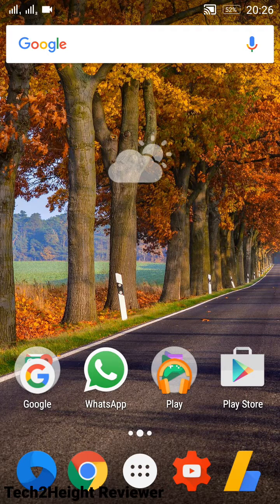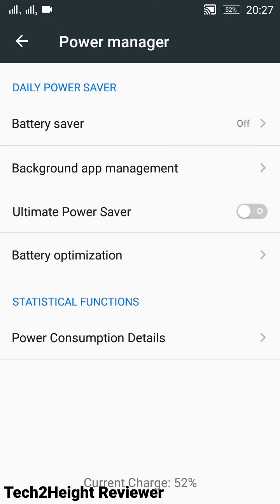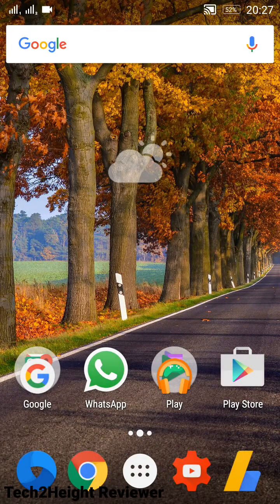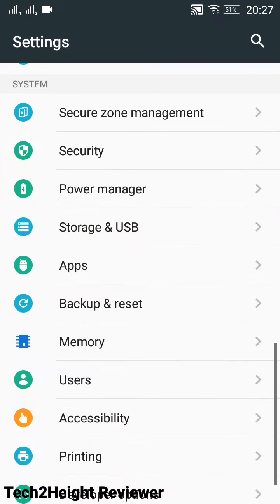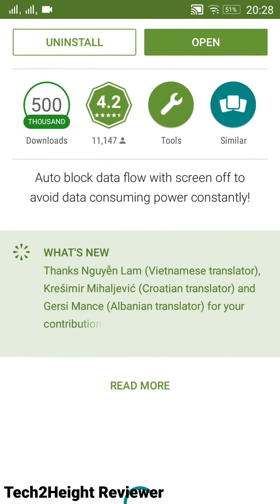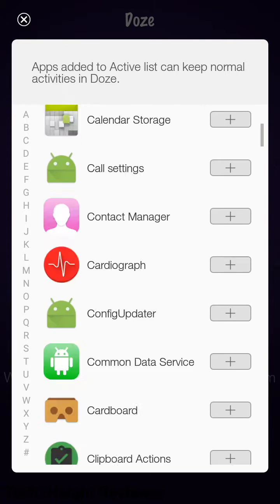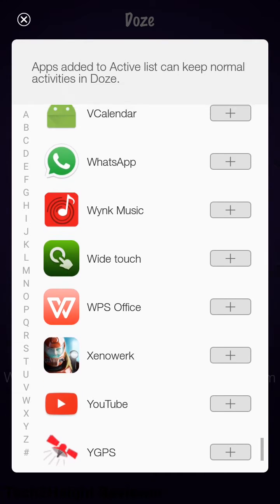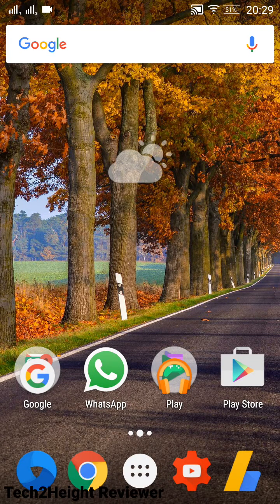How to Save Battery Without Effecting Performance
Now you can save Battery without compromising,sacrificing or effecting performance.

Link For Other Useful Videos